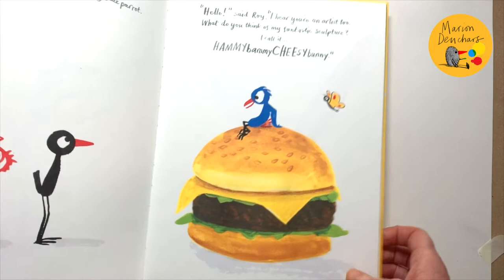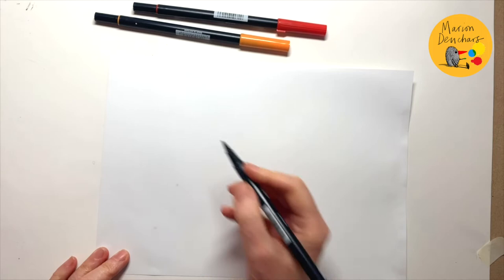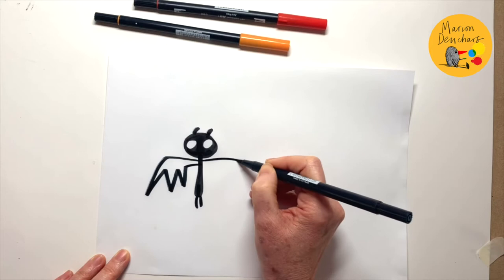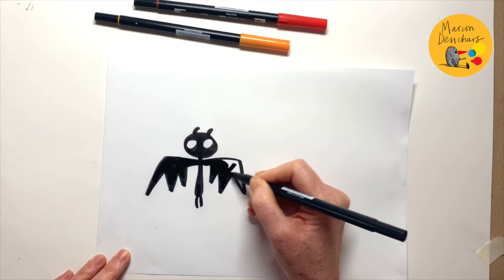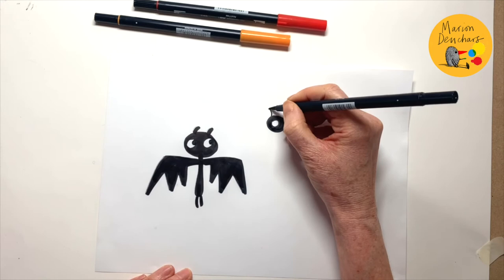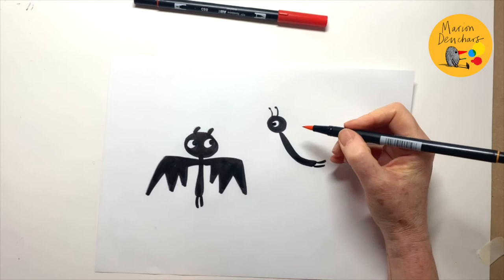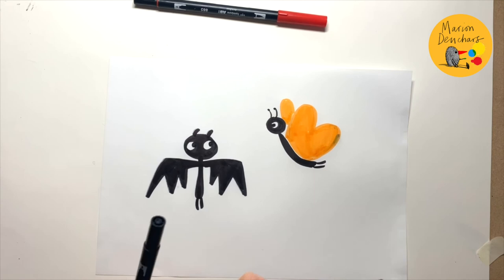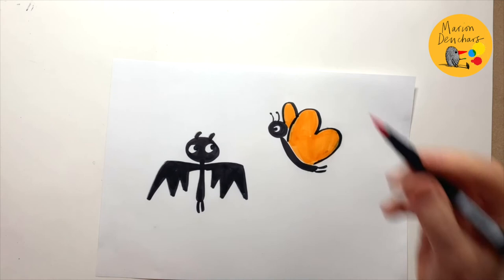Let's Draw...Bat and Butterfly with Marion Deuchars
See how Marion draws two of the most beloved characters from her latest picture book Bob Goes Pop!